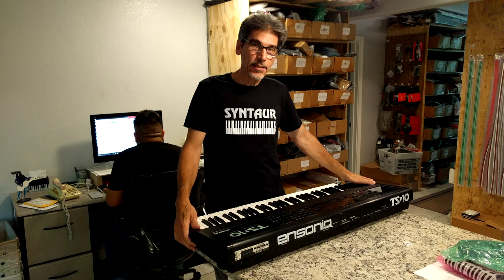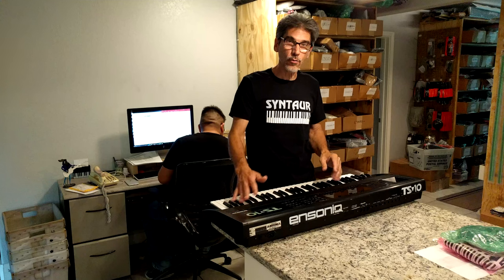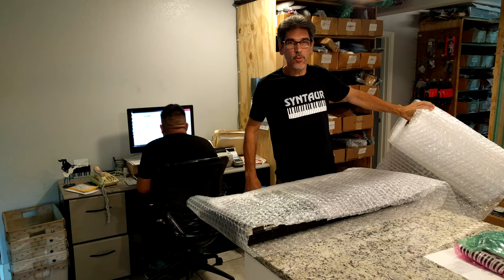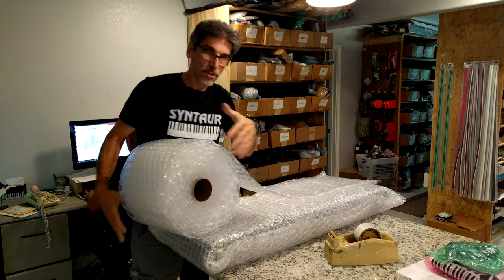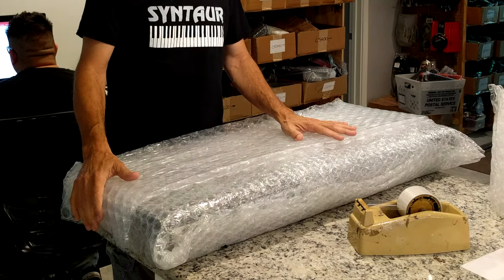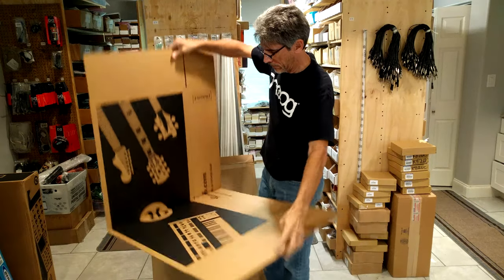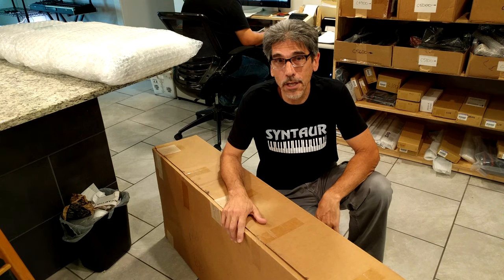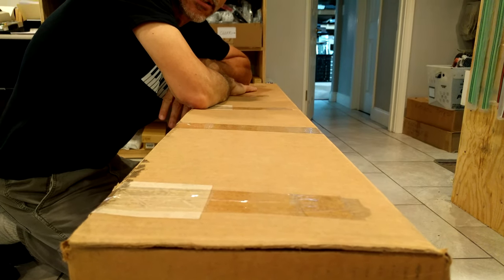How to Pack a Keyboard for Shipping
Sam shows you how we pack keyboards when we send them off to customers.